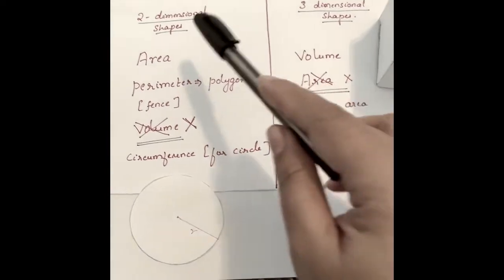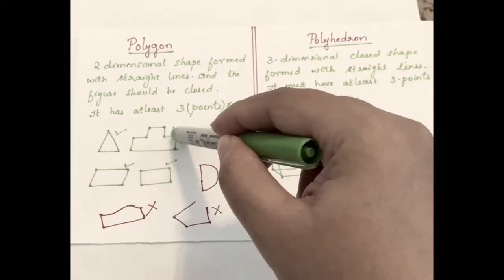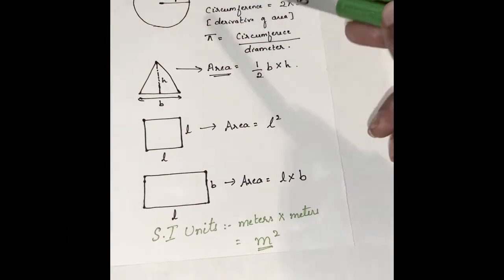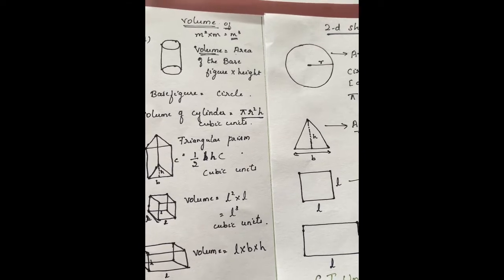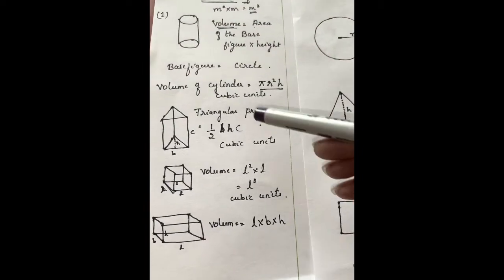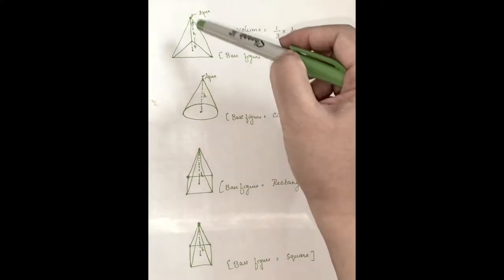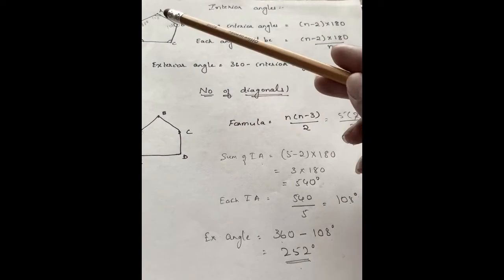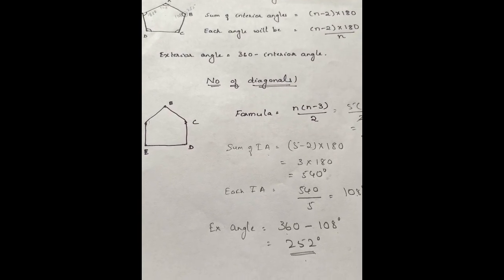Geometrical Shapes, Area And Volume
Explains the basics of geometrical figures. Area and volume. Sorry I did upload this last week but something went wrong while editing. Do apologize